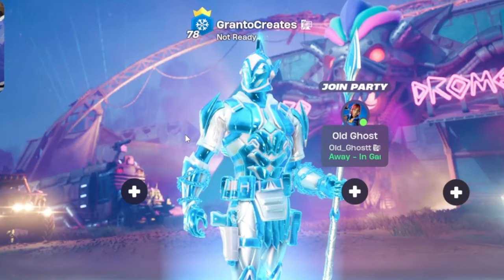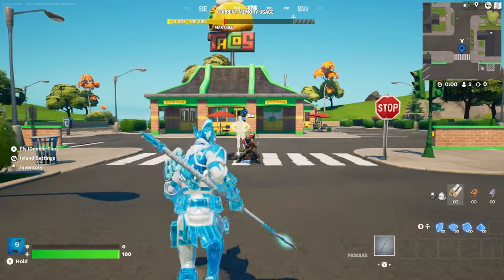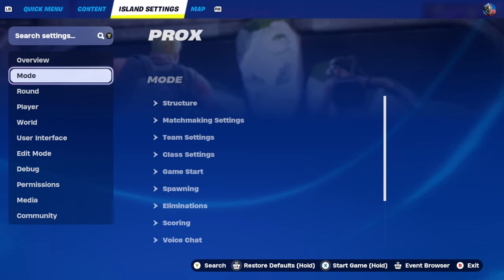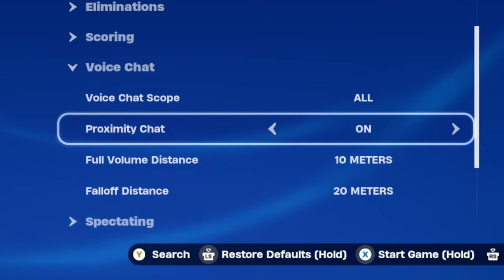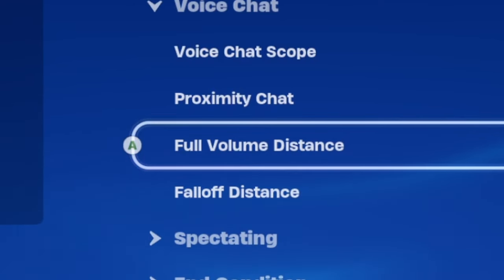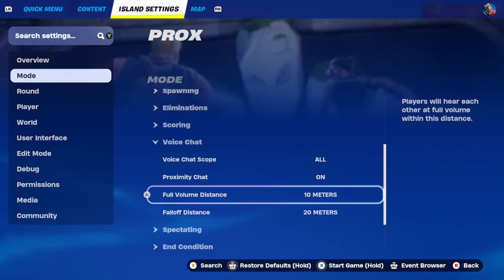How Granto Creates Proximity Chat in Fortnite & UEFN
The Best tutorial for Proximity Chat in 1.0 and UEFN! implement as soon as possible in 1.0 or 2.0! if this helps plz consider using code FRZNARMY in the Item Shop! Comment what you want to see next!

0:00 - Example
0:07 - Intro
0:27 - Proximity Chat Explained
0:50 - Island Settings: Mode (Voice chat)
0:57 - Voice Chat Scope
1:08 - Proximity Chat
1:11 - Proximity Distance
1:40 - Outro
1:56 - Video Cards